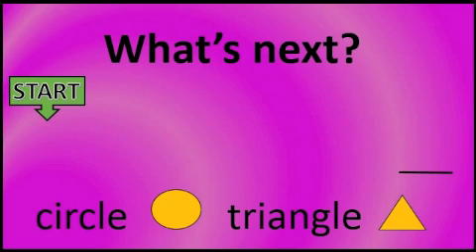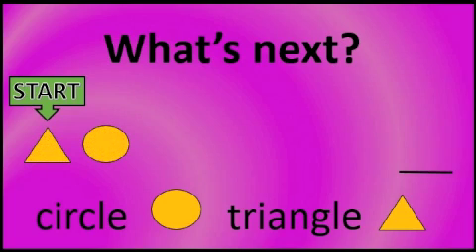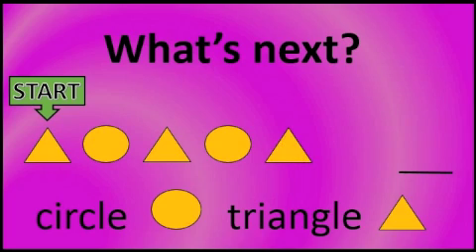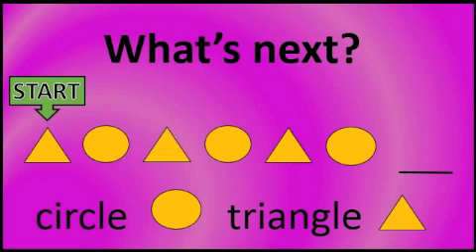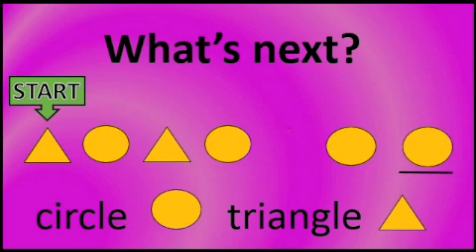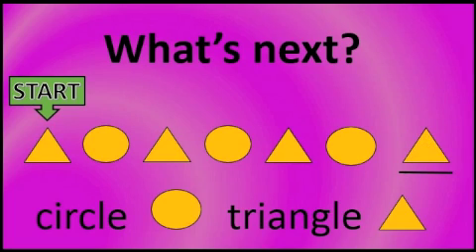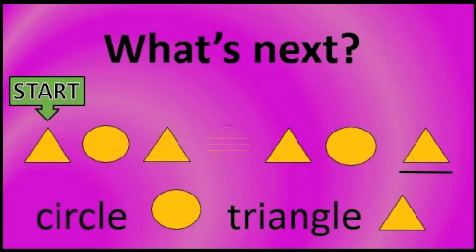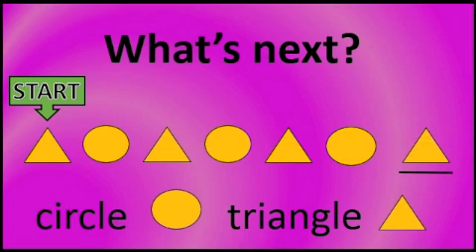Learning AB Patterns / What's Next? / Part 2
Learn AB Patterns while having fun.  Children in preschool and kindergarten will have math fun solving two problems.  Patterns that are AB are only the start.  Watch out for more math patterns in my upcoming videos. "Bubbly Vee makes learning fun!"